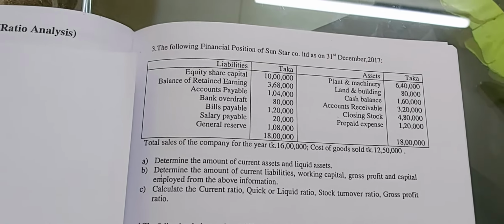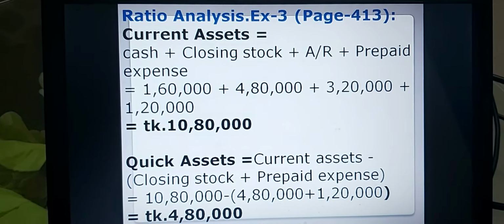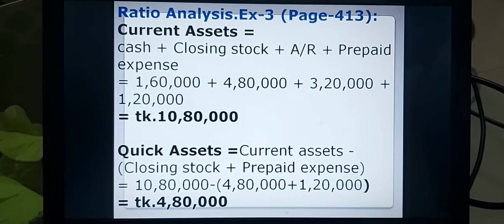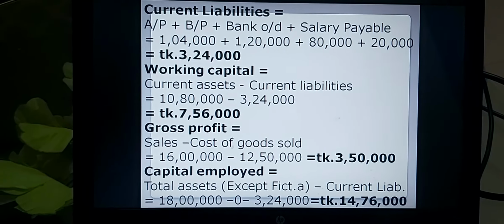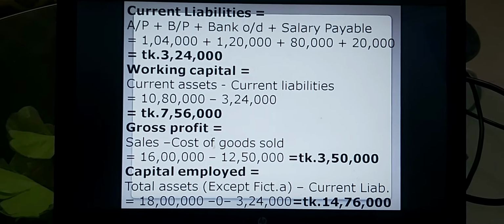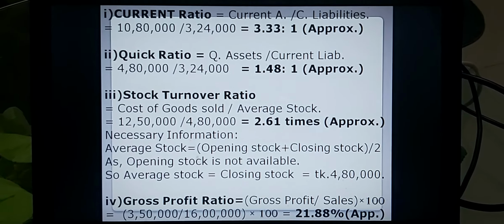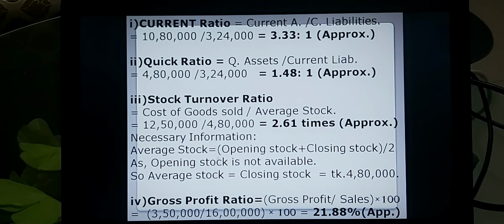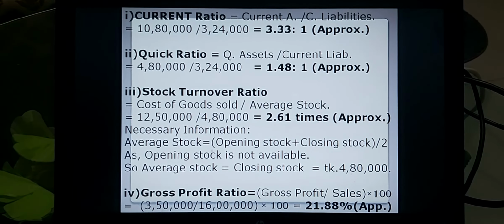Accounting 2nd Paper: Chapter-6(Ratio)Lecture-4